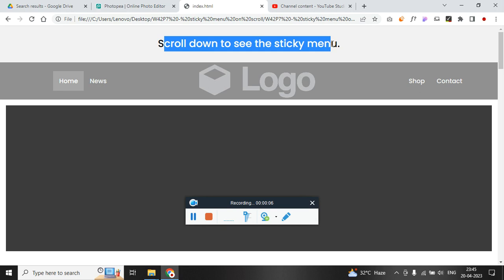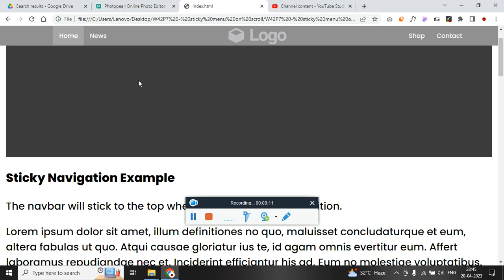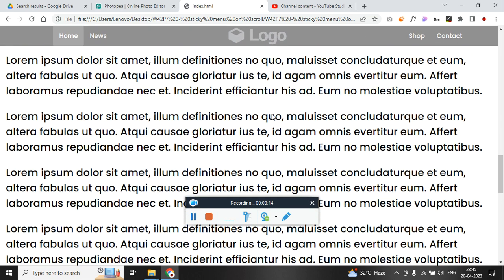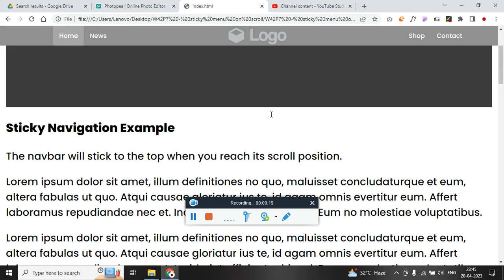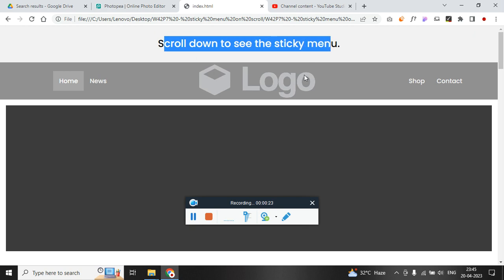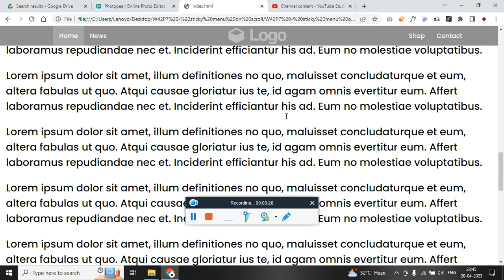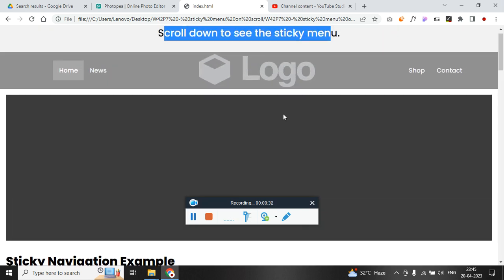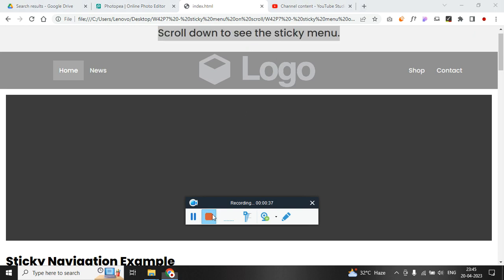Ep116 - Sticky menu shrink logo hide topbar on scroll source code